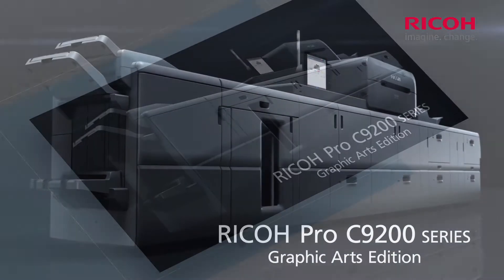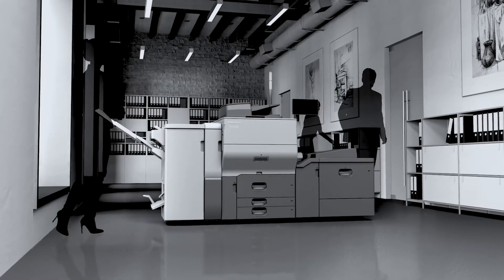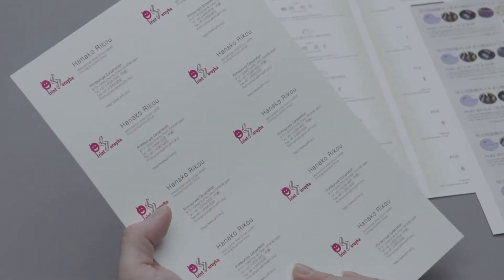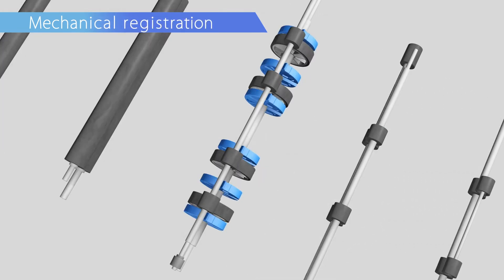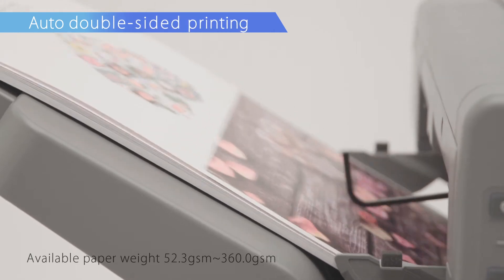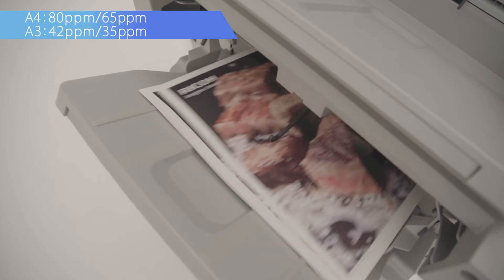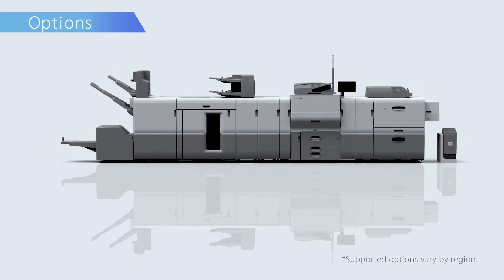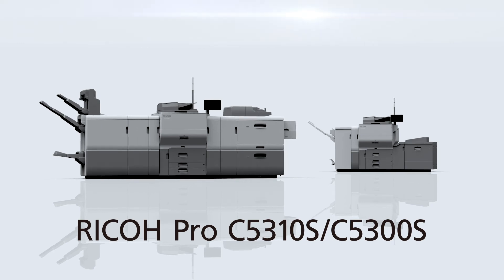Pro C5300S/5310S Overview - Products & Solutions - Ricoh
Capture and capitalise on more opportunities with RICOH Pro C5300s series. Built as a right-sized solution, it combines high-quality colour, exceptional media handling, powerful performance and a range of finishing options. With professional-grade speeds and advanced technologies, they deliver a total package. And it all comes in a compact footprint.